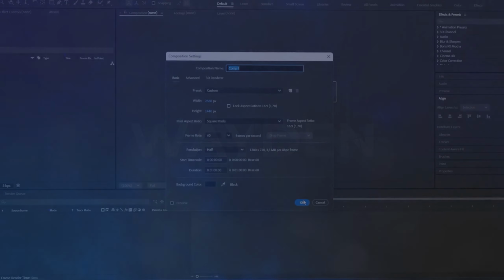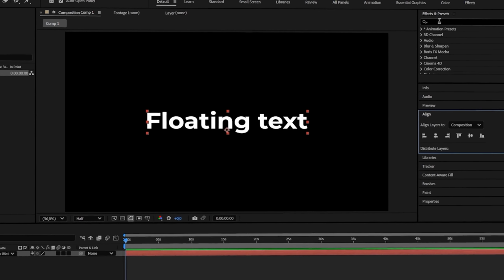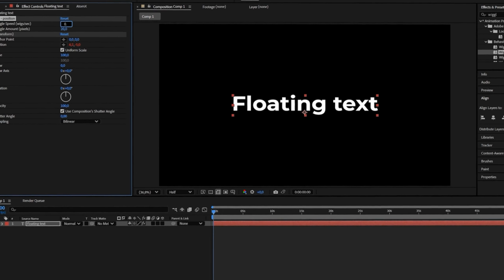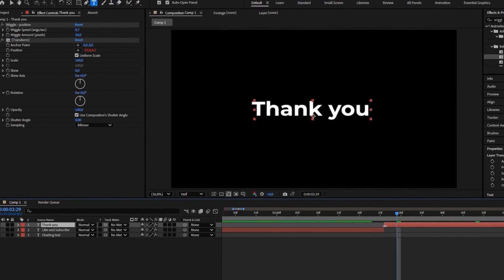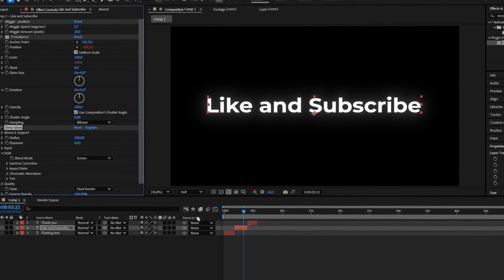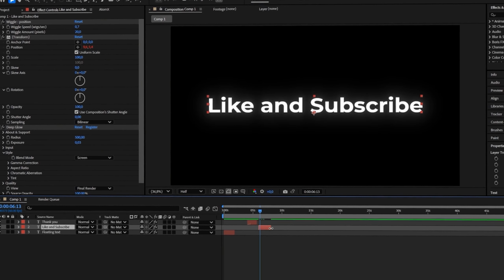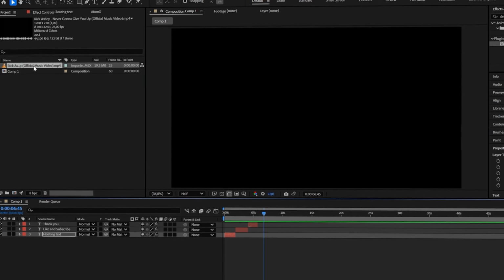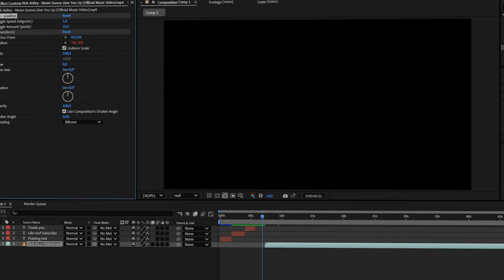Floating Text Animation in After Effects | Fast & Simple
In this quick and easy tutorial, I’ll show you how to create a smooth floating text animation in Adobe After Effects. Perfect for intros, titles, or any creative project! We’ll go step by step, from setting up the text to adding effects for a polished look.